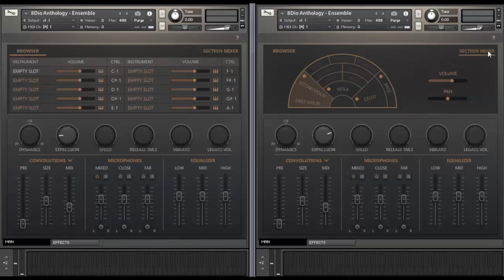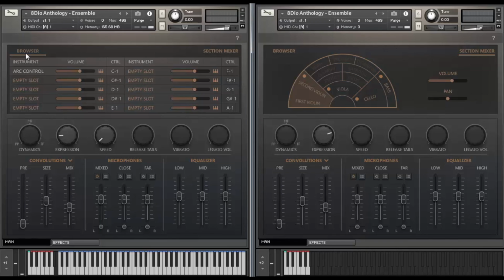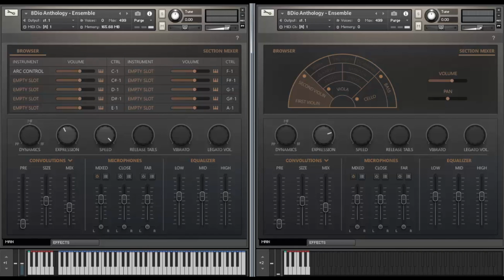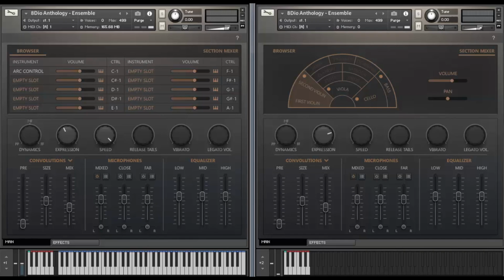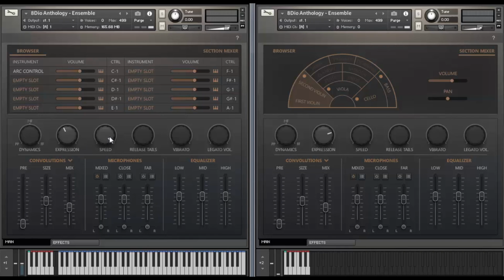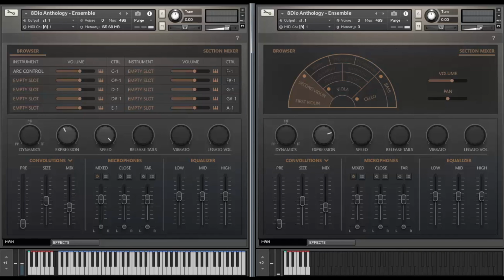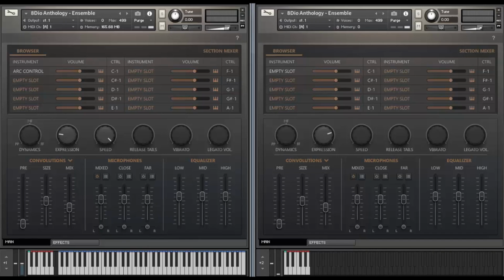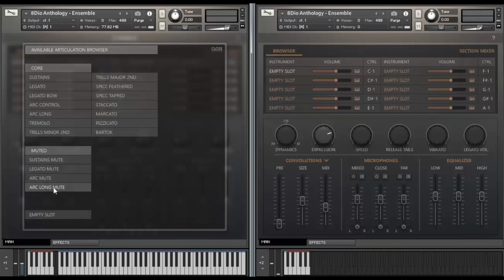8Dio Anthology Strings Arc Control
Anthology Strings was crafted by Academy Award, TEC and G.A.N.G Award Winning Composer and Producer, Troels Folmann and Emmy-Nominated Composer and Orchestrator, Colin O’Malley. Anthology is the true reimagination of our original Adagio and Agitato String collections – hand-designed with our favorite 66.500 samples from both collections.

Anthology contains both Ensemble, Divisi and Solo String sections for both Violin(s), Viola(s), Cello(s) and Basse(s). All recorded exclusively with grand Neumann microphones – inside a rare church recording environment. The three sensible microphone positions (Close, Mixed, Far) offers you full mastery over the sound. We developed custom techniques for the close microphones – allowing them to record much closer and intimate than your common church scoring environments. No samples overwhelmed in reverb. Instead a touching and passionate collection of strings. All designed to capture your most beautiful thoughts.

The beating heart of Anthology Strings is its playability, emotion and ease-of-use. A compendium of all principal articulations needed for advanced orchestration – and equally built for fast and expressive string writing. The custom smart browser offers you access to everything. A single click gives access to all articulations. A few clicks and you’ve designed your personal matrix of articulations.

Anthology Strings is symmetry. All String Sections have identical articulations and that goes for all Ensemble, Divisi and Solo Strings in the library. But most importantly Anthology is for you. The composer. The producer. The orchestrator. The person that wants the most expressive virtual strings ever created within a fingers touch.

The person that want complete playability, effortless expression and true emotion in the sound. This library is for you and only you.